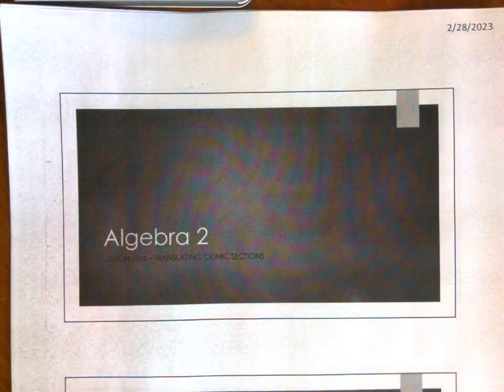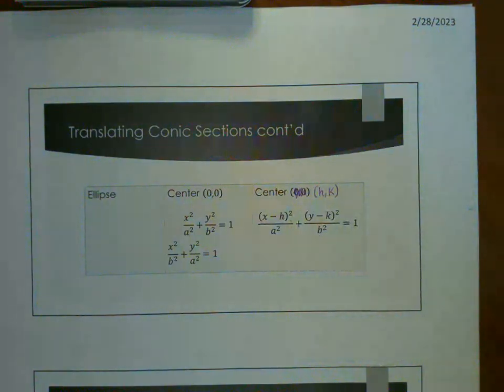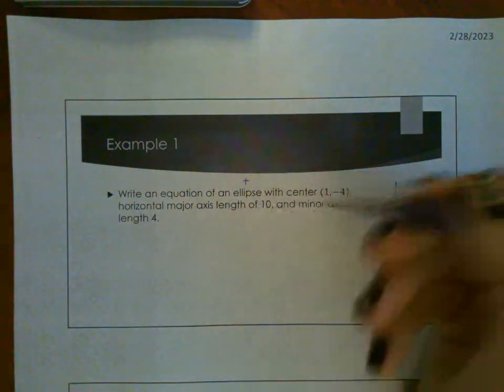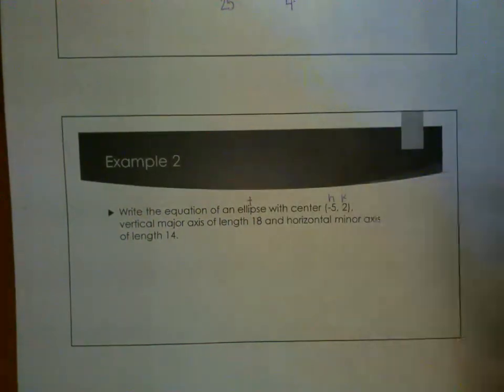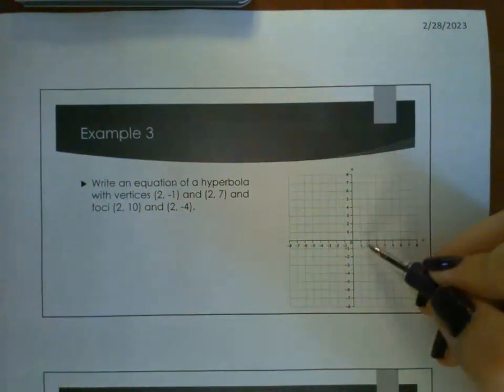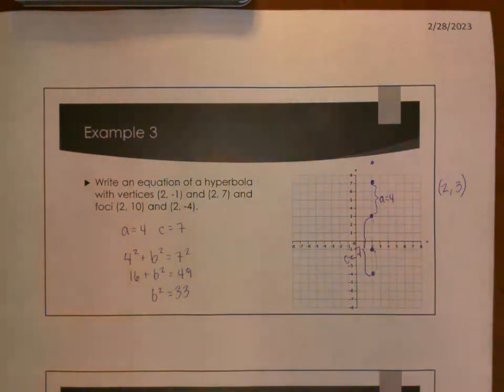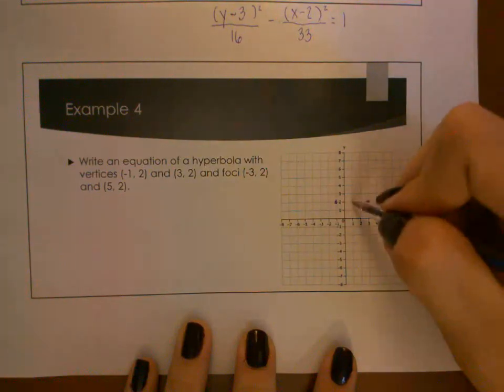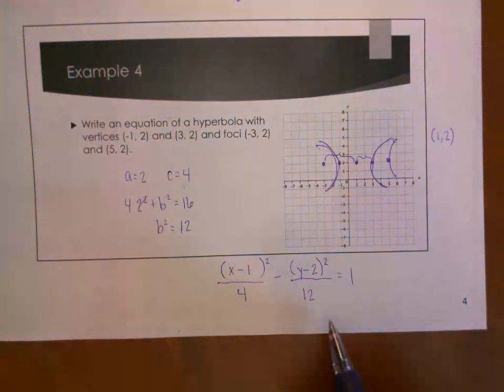Algebra 2 - Lesson 10.6a - Translating Conic Sections